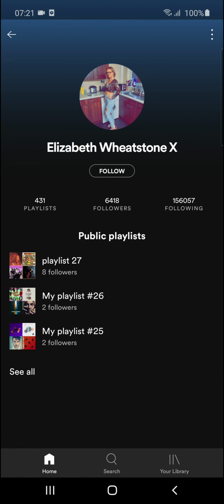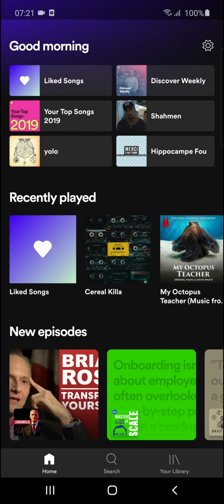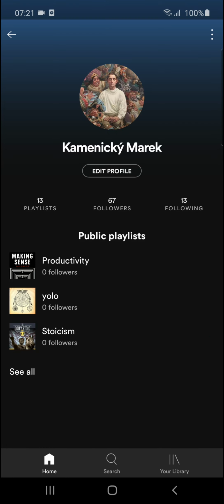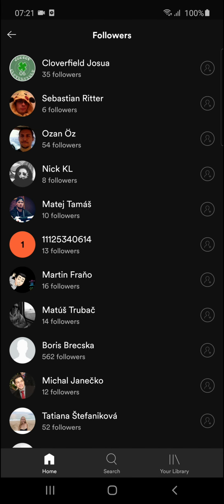How To See Who Follows You On Spotify 2021